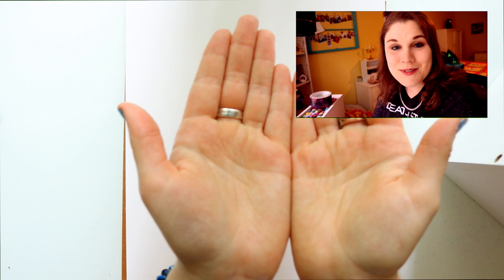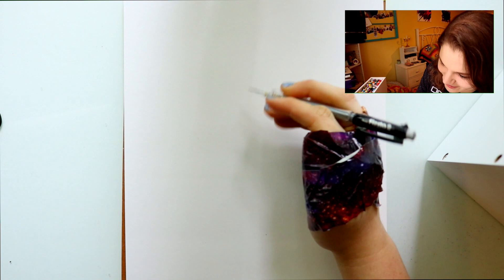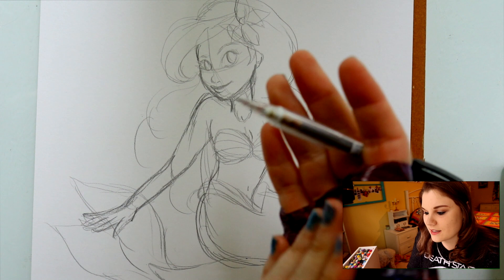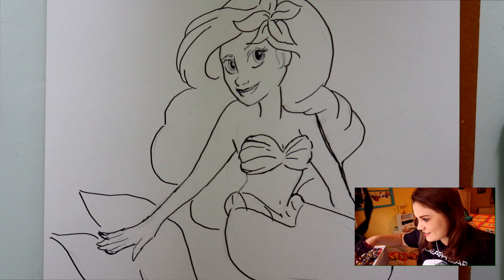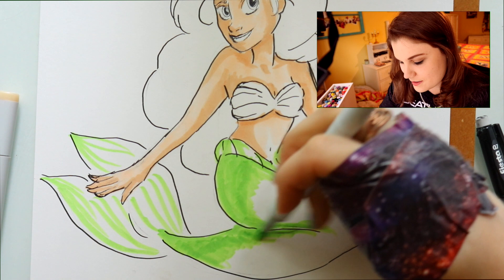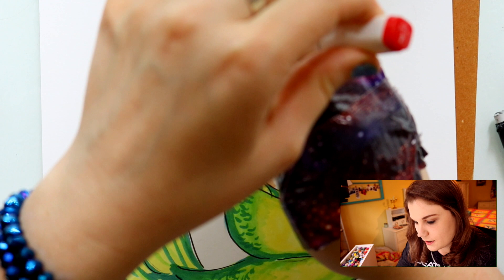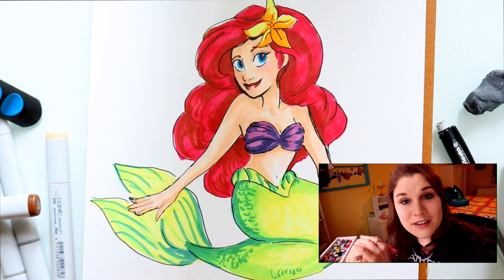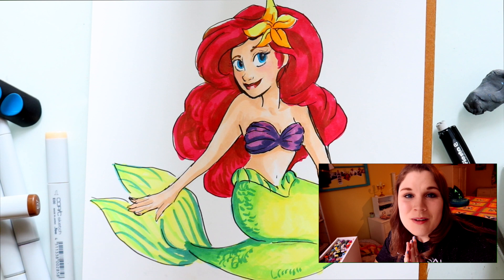The NO THUMBS Challenge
A drawing challenge that will wear your doodling hand out! I did the no thumbs drawing challenge and you get to learn something completely different about yourself and how you approach doodling!